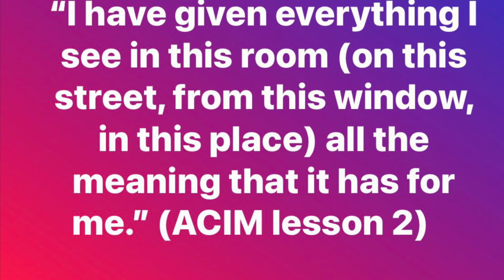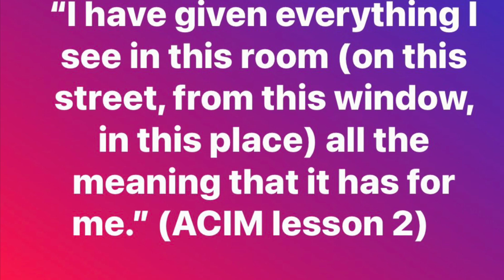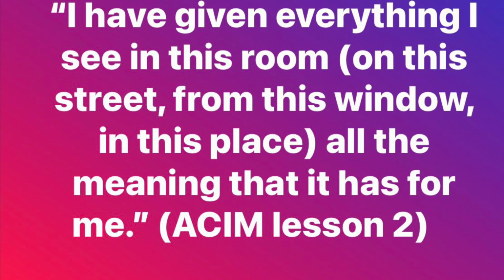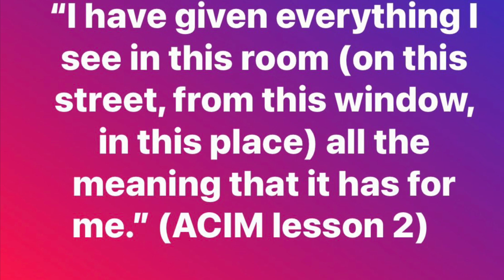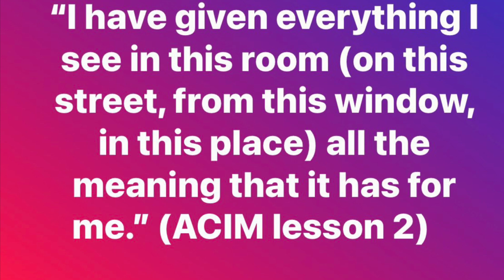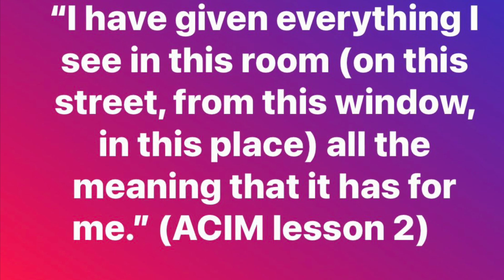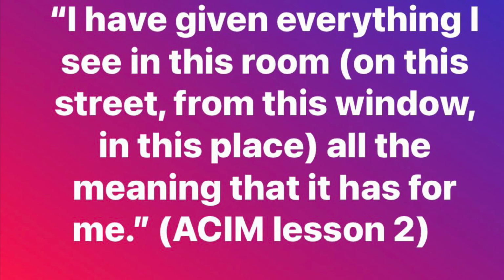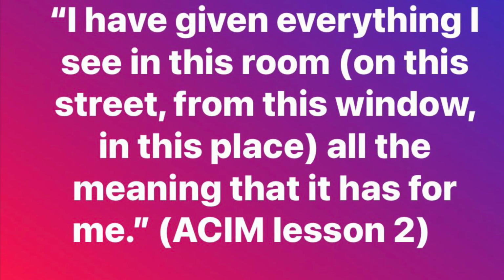A Course In Miracles lesson 2 - reflections by a divorce strategist